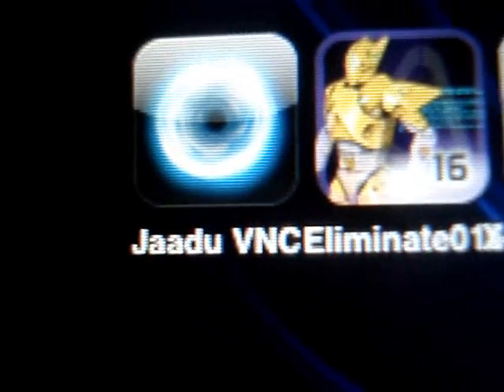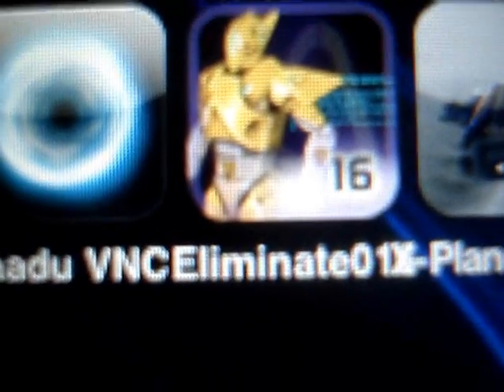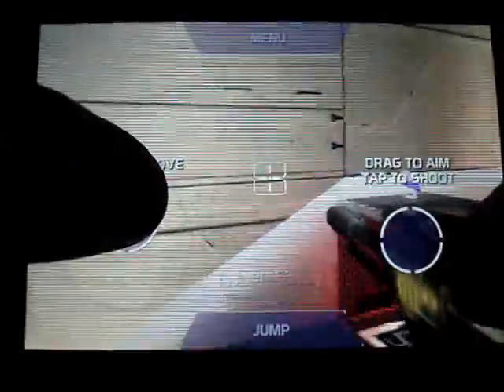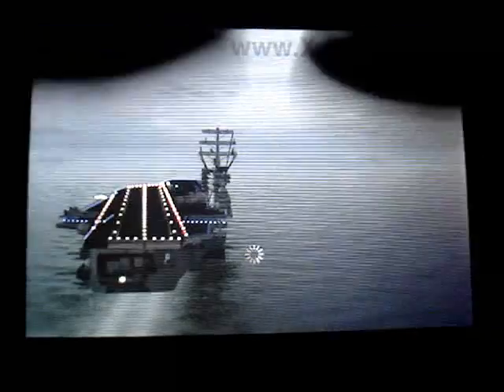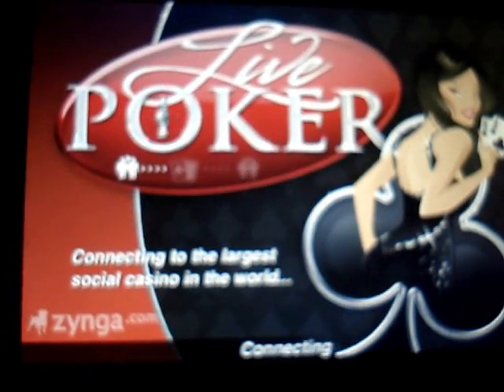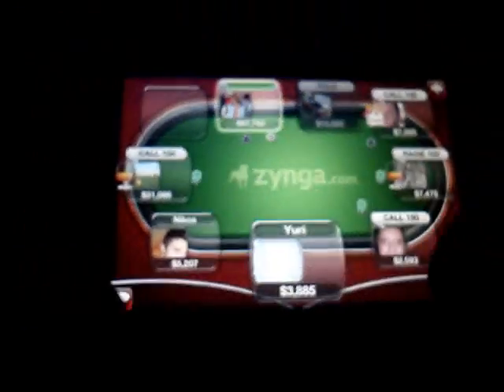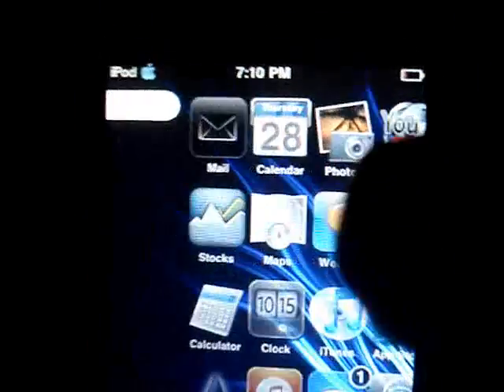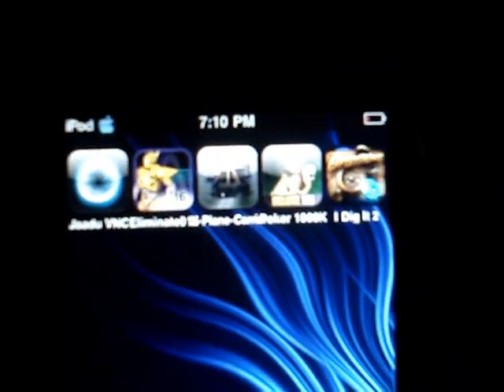Ipod Touch Top 5 GameApps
1. Jaadu VNC
2.Elimination Pro
3. X-Plane- Carrier
4.Poker 100k
5.I Dig It